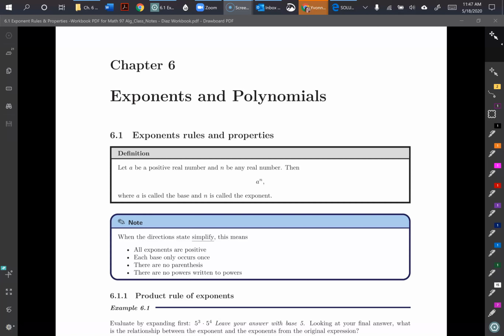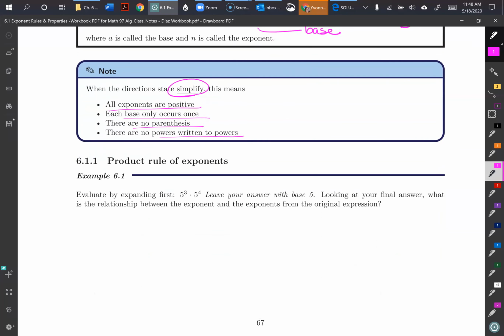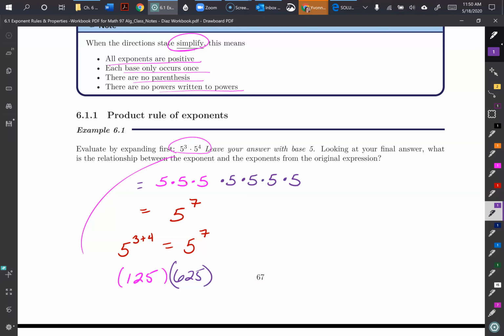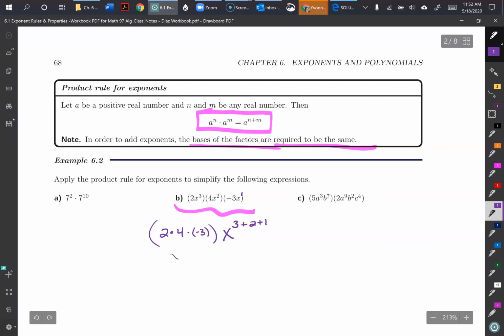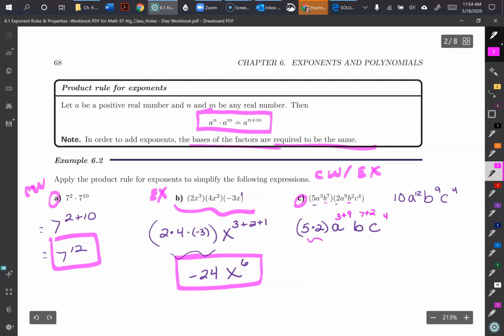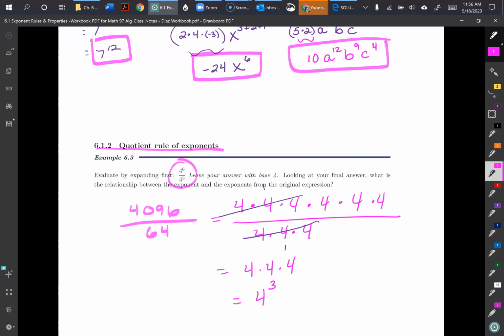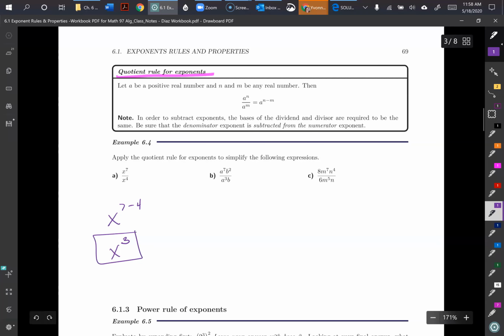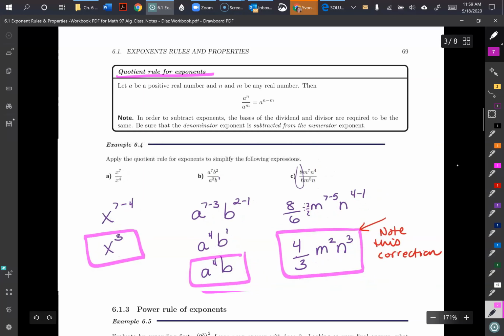6.1 part 1 Exponents Intro revised Math 97